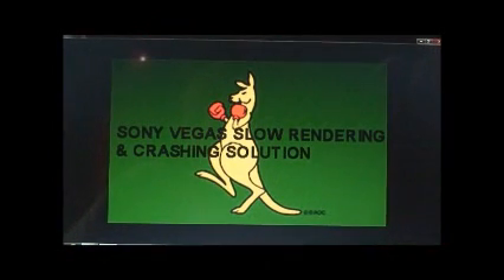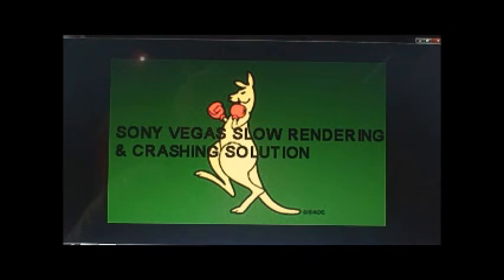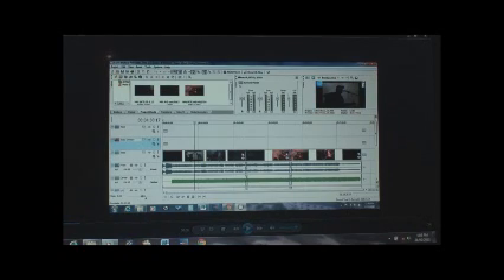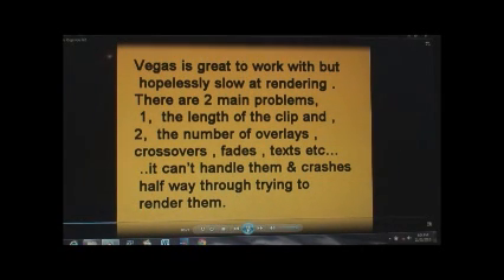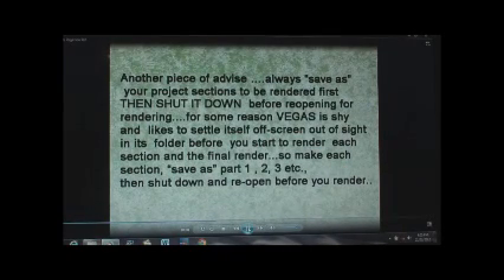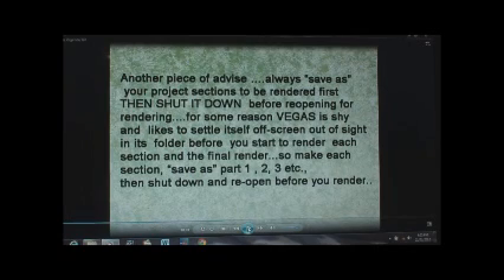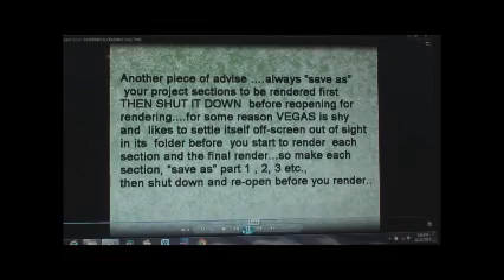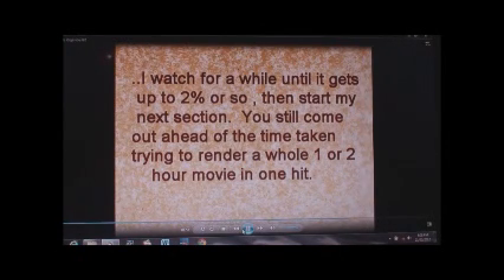SONY VEGAS SLOW RENDERING & CRASHING SOLUTION..NB, SEE DESCRIPTION BELOW FIRST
A SOLUTION / FIX FOR USERS OF SONY VEGAS EDITOR WHEN IF IT KEEPS CRASHING WHILE RENDERING. NB. VERY IMPORTANT. make sure that if you have overlay video on the track above the main video then its best if both tracks & ALL INSERTS are rendered in the same format FIRST,,eg wmv